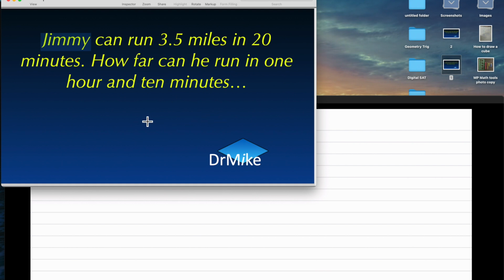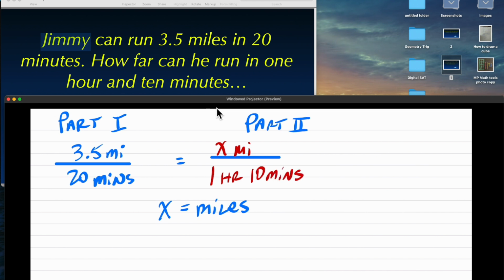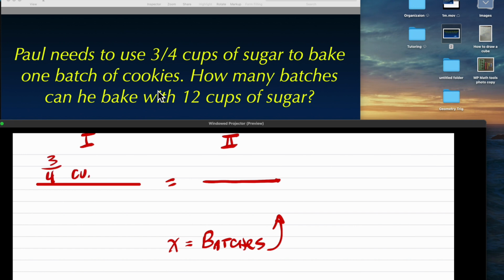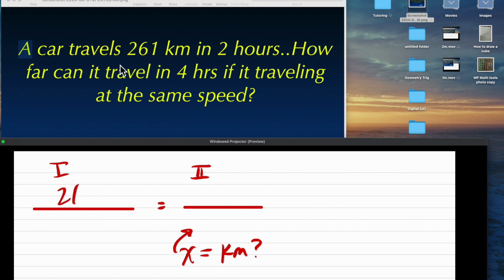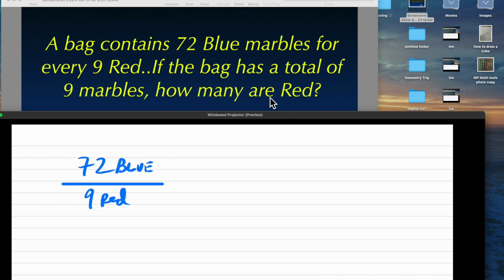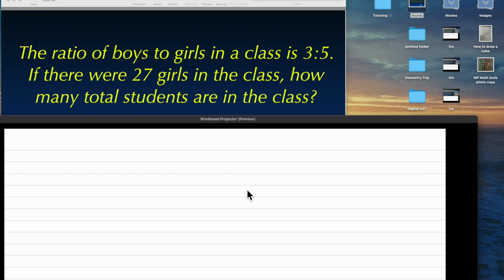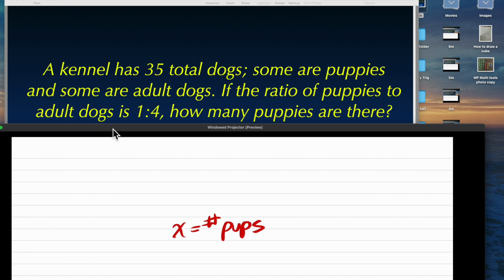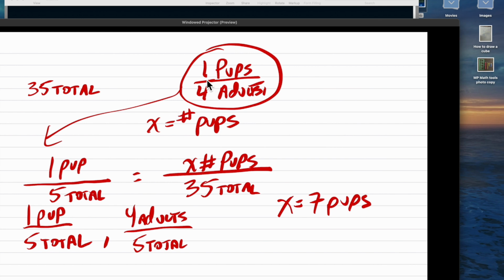Classic Ratio Word Problems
Classic ratio word problems are reviewed in this video aimed at Algebra students.